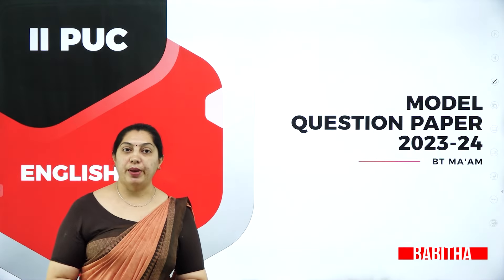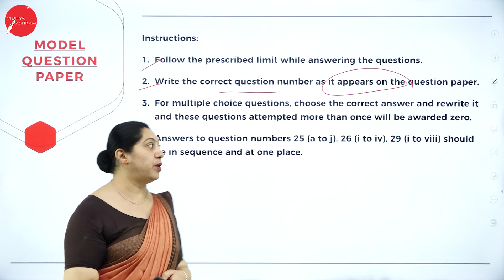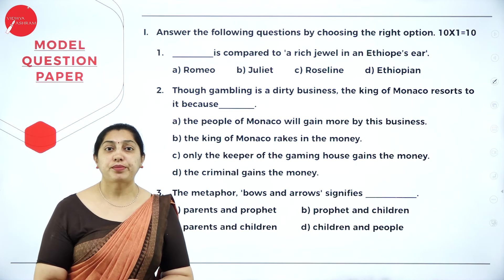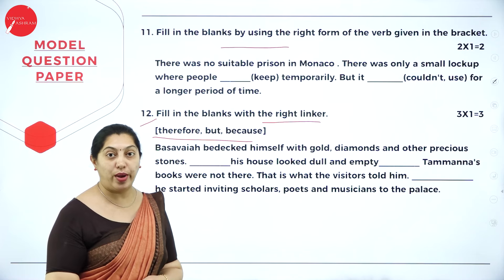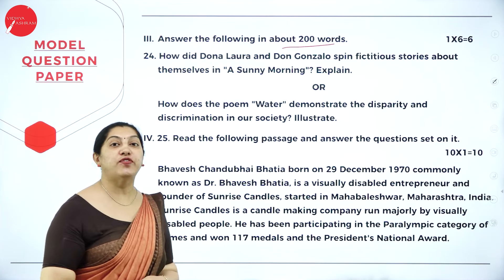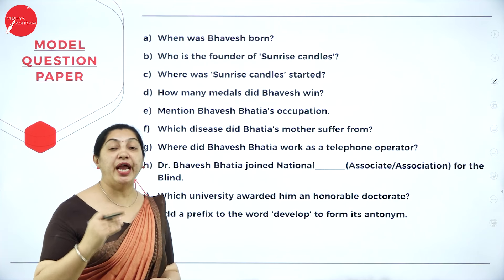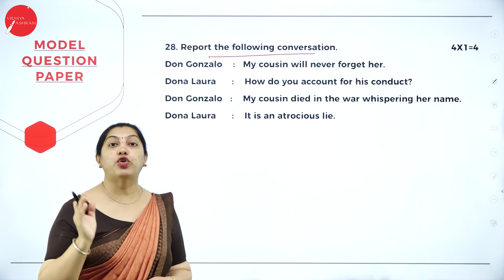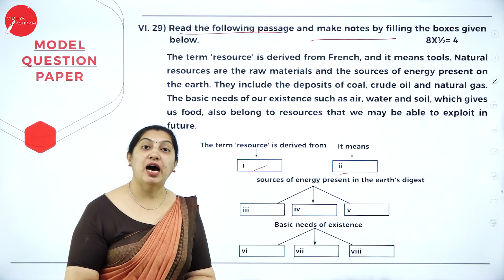DAY 52 | ENGLISH | II PUC | MODEL QUESTION PAPER 2023 24 | L1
Class : II PUC
Stream : SCIENCE AND COMMERCE
Subject : ENGLISH
Chapter Name : MODEL QUESTION PAPER 2023 24
Lecture : 1